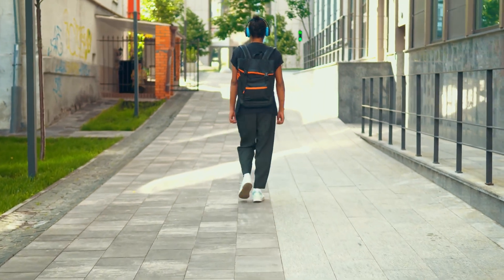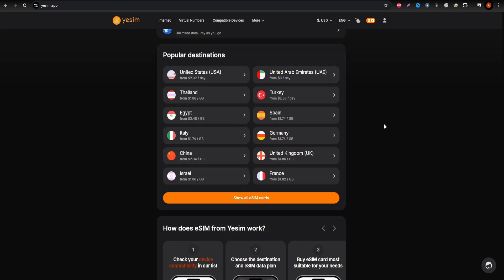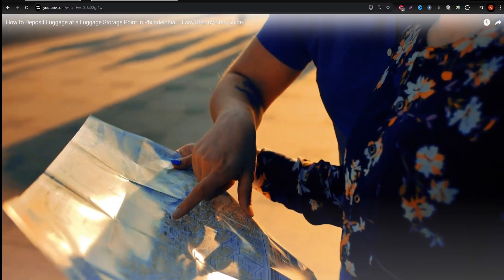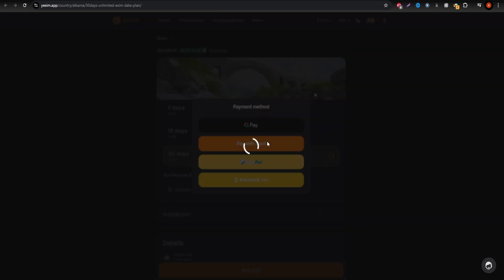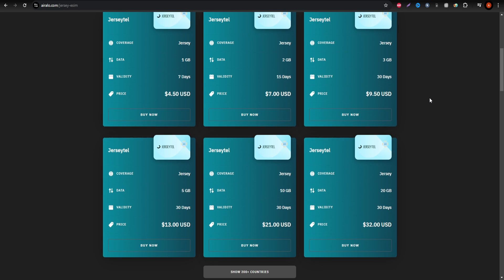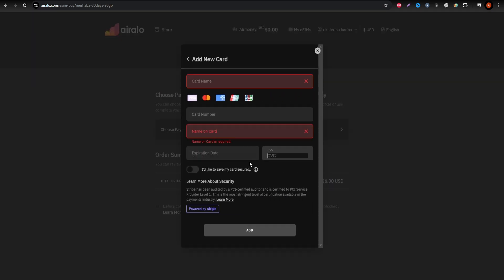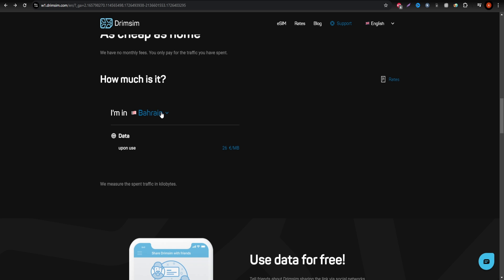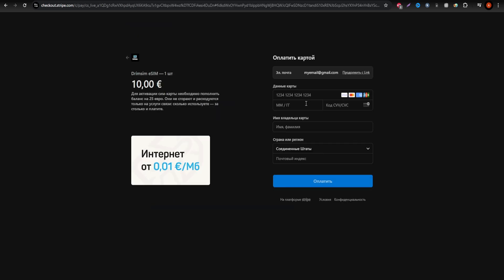Best eSIM options for Bailiwick of Jersey, the best plans for travelers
Heading to Bailiwick of Jersey and unsure which eSIM to choose? In this video, we’ll explore the three best eSIM options: Yesim, Airalo, and Drimsim. These providers offer different plans depending on how you use the internet while traveling. Whether you need unlimited data or just occasional access, we’ve got you covered.

Let’s get into the details and find out which plan works best for your trip! Unlimited, limited and pay-as-you-go data  eSIM plans.